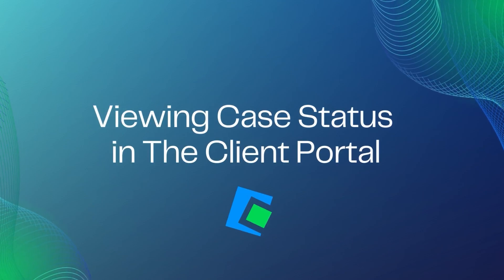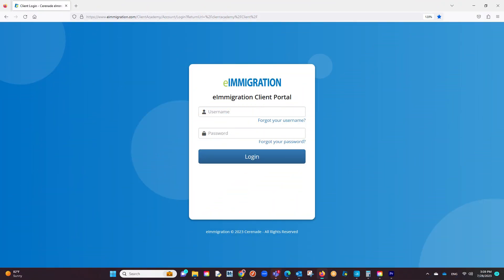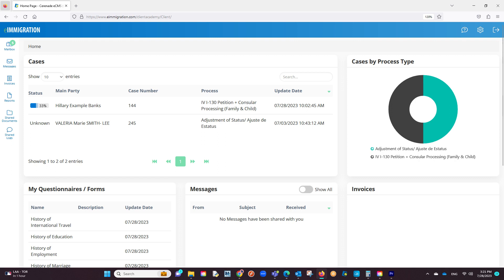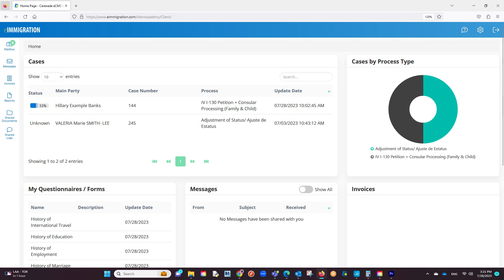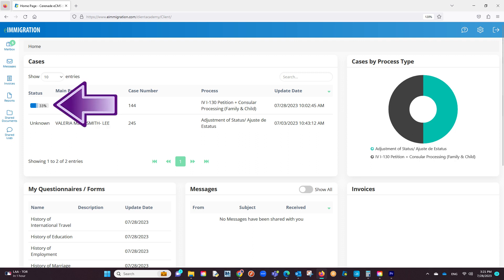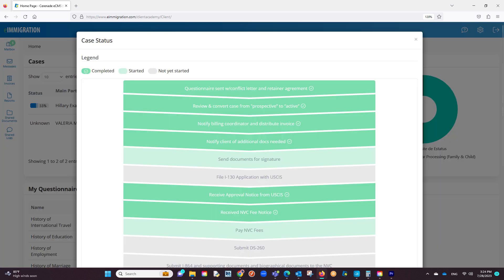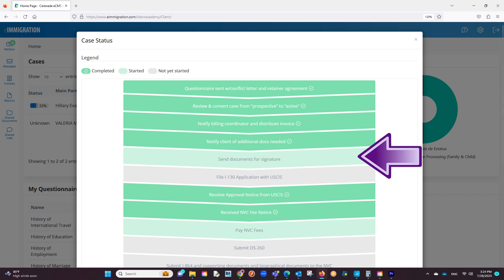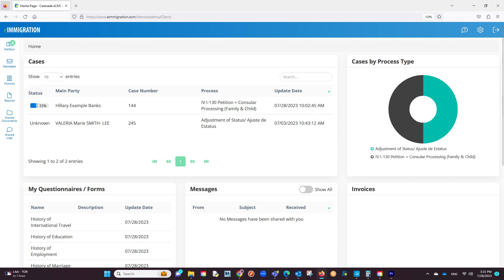Viewing Case Status in The Client Portal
This video demonstrates how clients can view the status of their cases within the eimmigration client portal. You'll learn how to log in, navigate the homepage to find your cases, and interpret the progress displayed through "Process Steps."

0:08 Logging In and Navigating the Client Portal Homepage
0:34 Finding Your Case and Understanding Status Indicators
0:49 Understanding Process Steps (Case Progress Checklist)
1:19 Conclusion and Getting Case Status Access